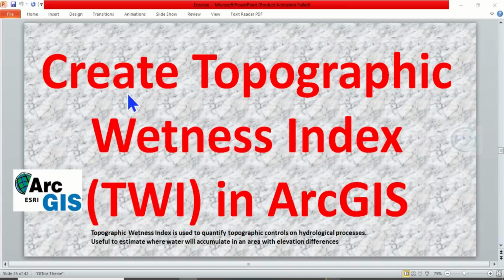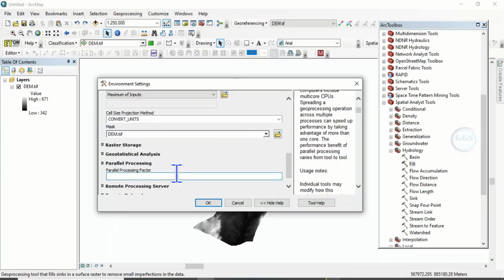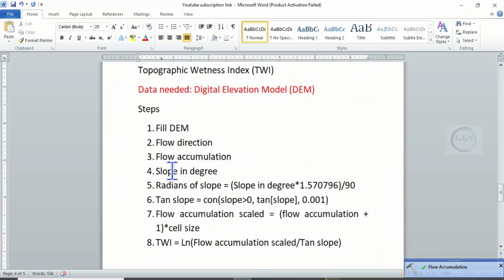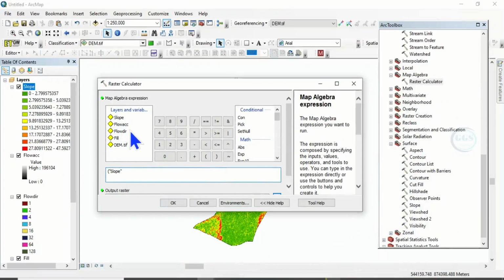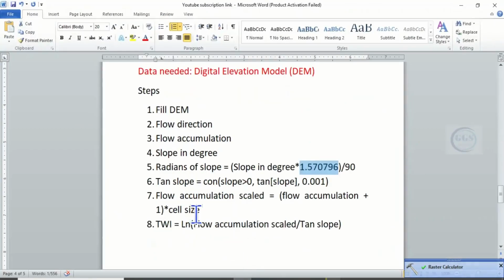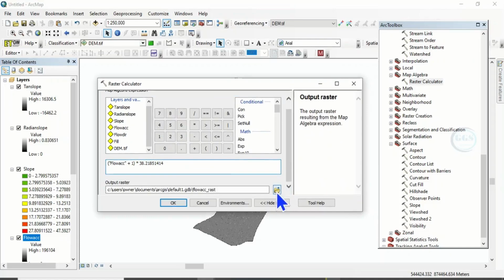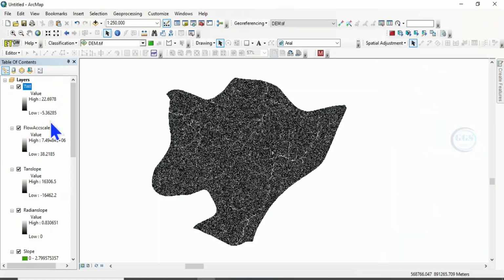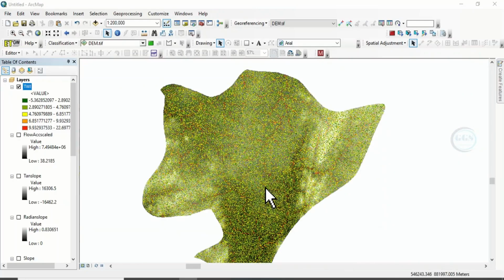Create Topographic Wetness Index TWI in ArcGIS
Topographic Wetness Index (TWI) is used to quantify topographic controls on hydrological processes. It is useful to measure or estimate where water will accumulate in an area with elevation differences. This video shows you how create Topographic Wetness Index (TWI) in ArcGIS.

00:00 Introduction
00:25 Data requirement and steps
00:55 Fill DEM
02:19 Flow direction
02:57 Flow accumulation
03:31 Calculate slope
04:20 Radian of slope
05:50 Tan slope
04:20 Radian of slope
07:35 Flow accumulation scaled
09:19 Topographic Wetness Index
11:25 Classify Topographic Wetness Index
12:04 Conclusion